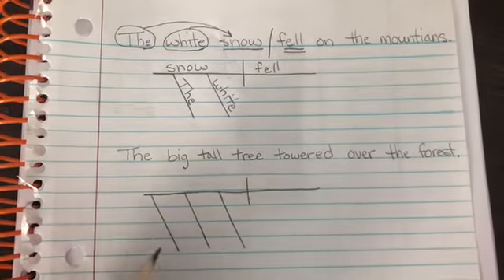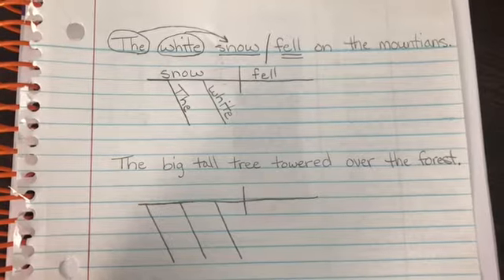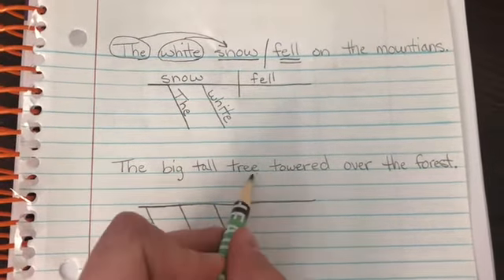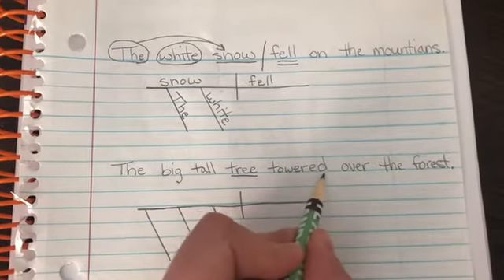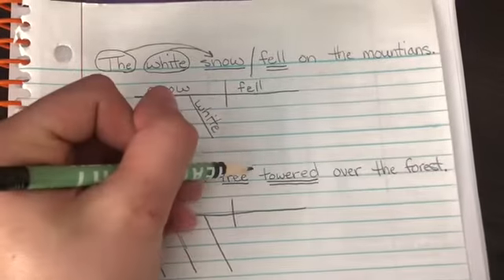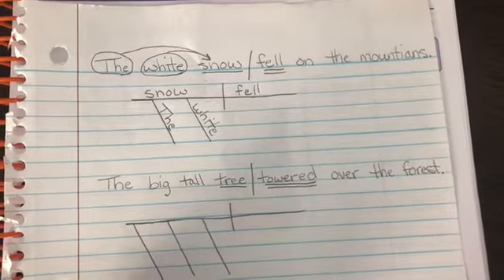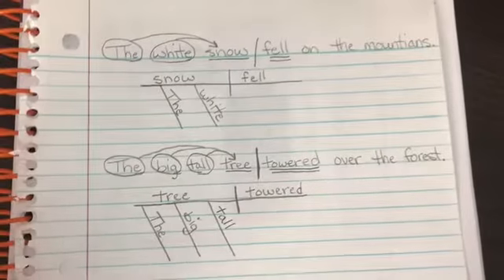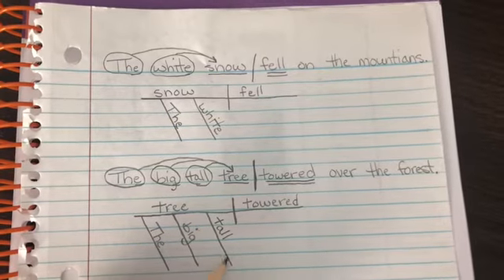4-13-20 3rd Diagramming Adjectives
Hope you had a great Easter and Spring Break